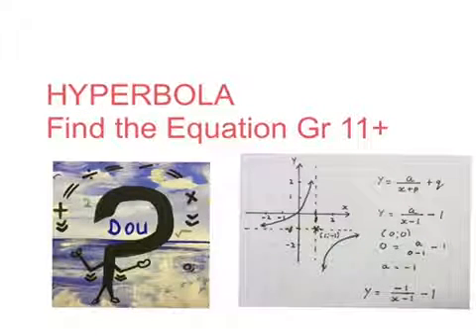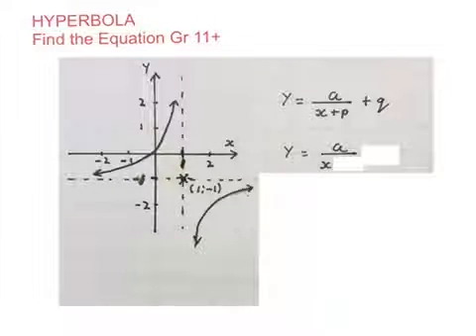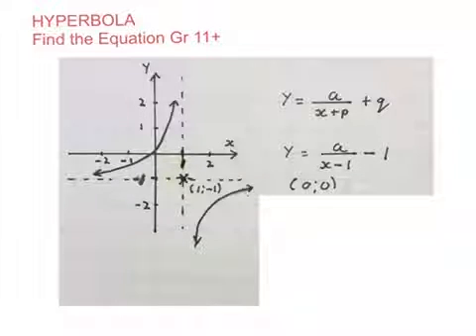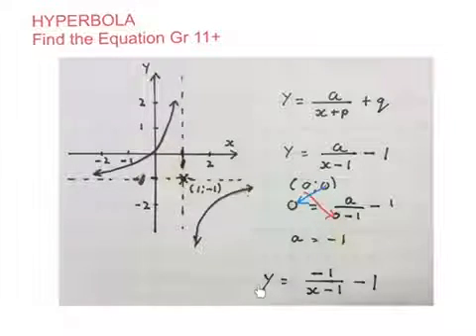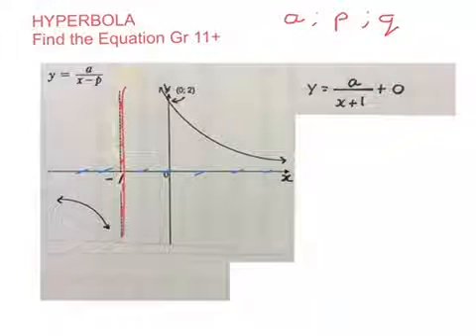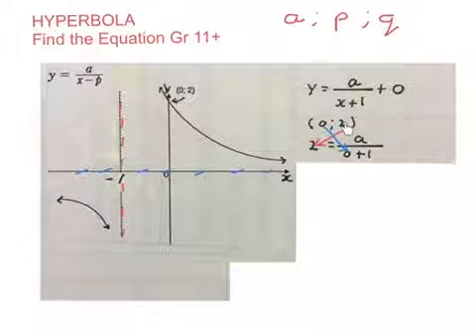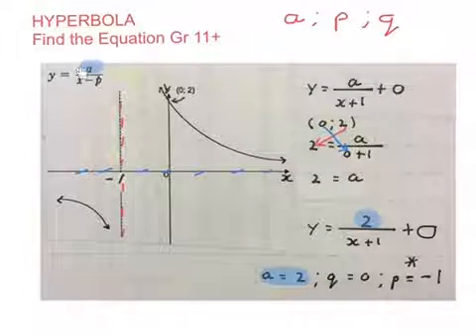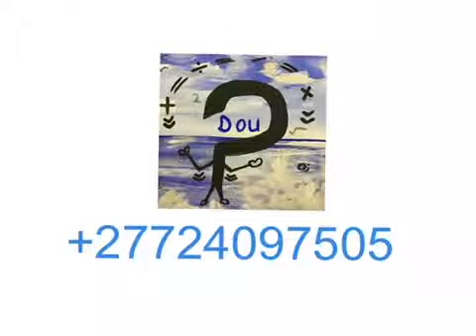Hyperbola Find Equation Gr 11+ (mathdou)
hyperbola. Finding the equation with sketch given